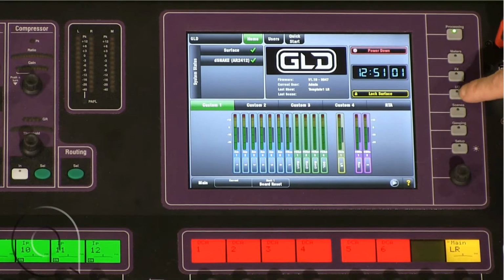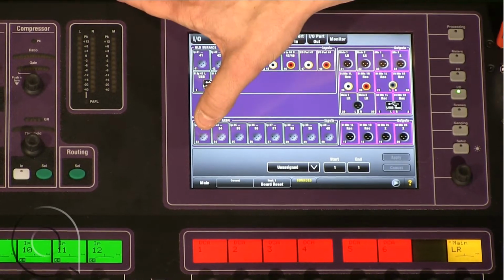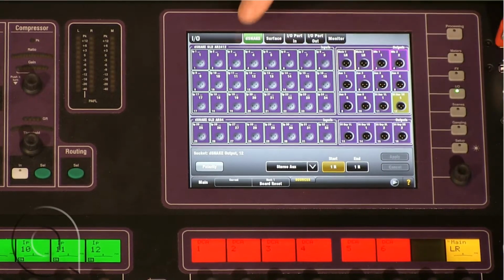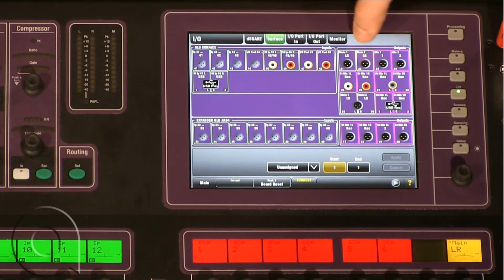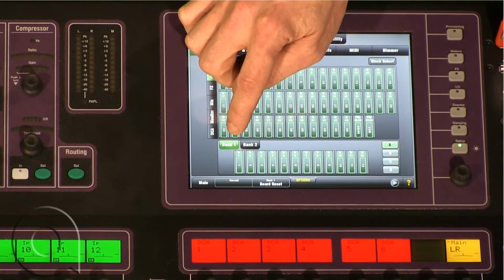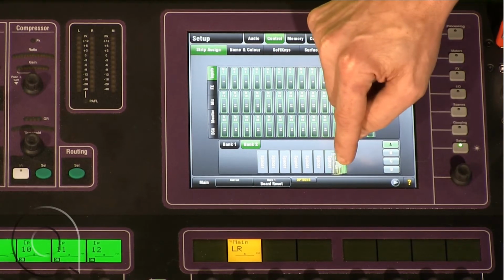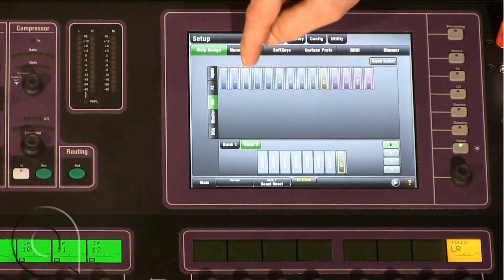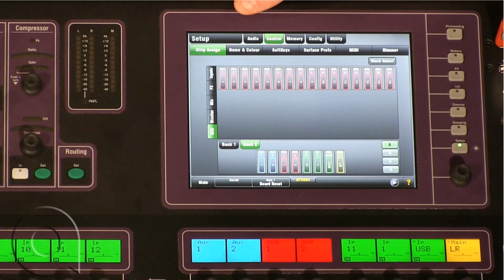GLD80 Quick Show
A quick-start tutorial for the Allen & Heath GLD-80